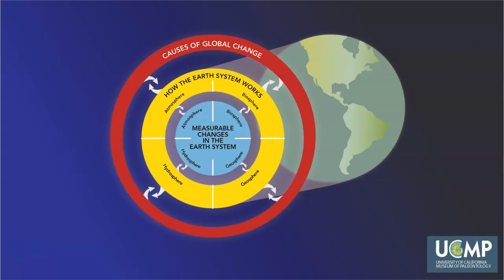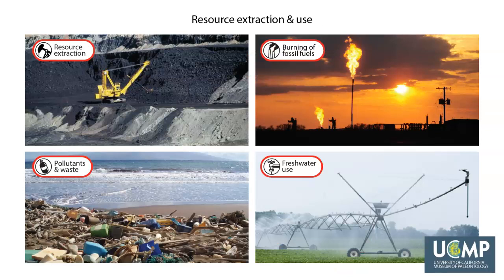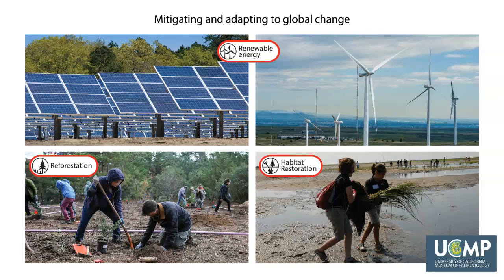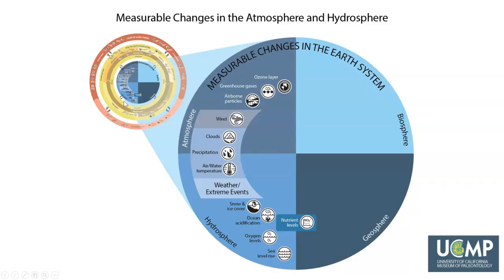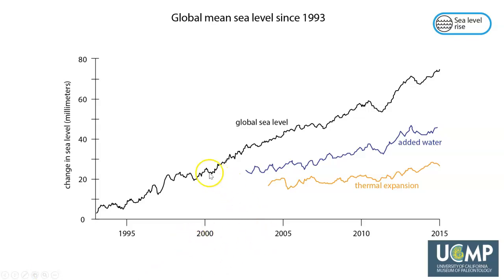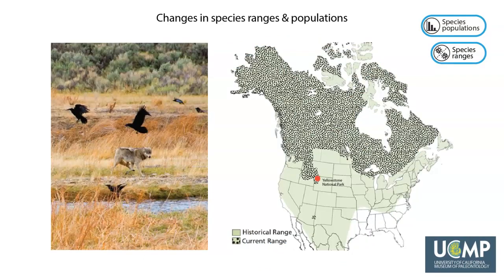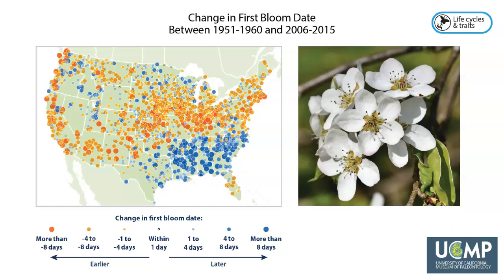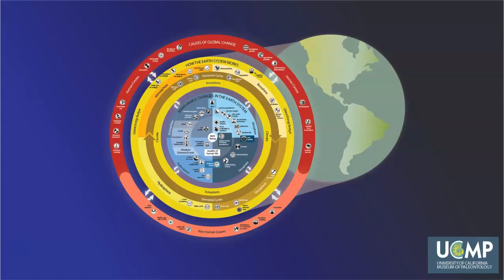McDonald. Understanding Global Change Framework Part 2